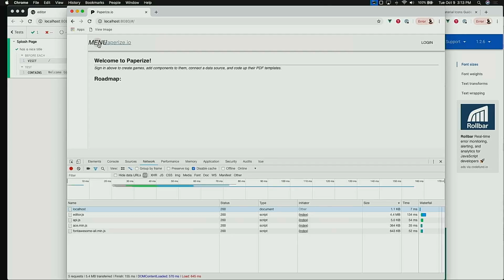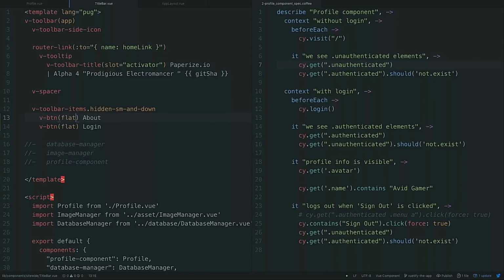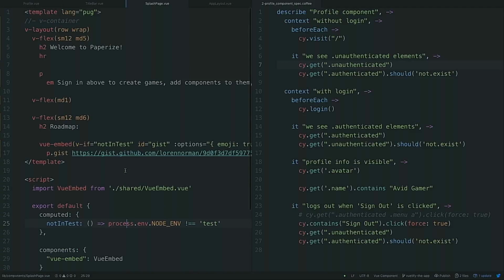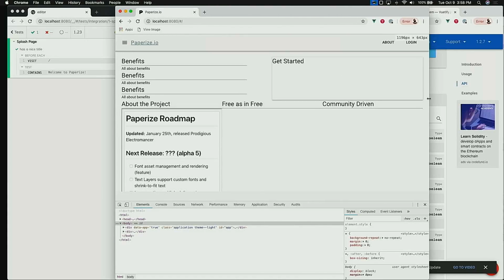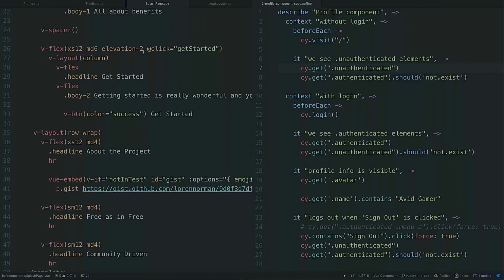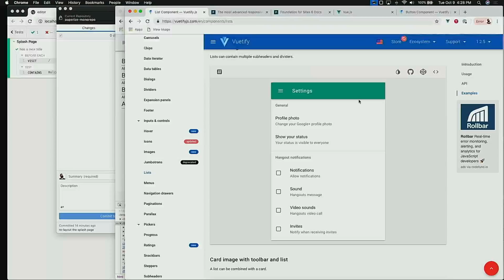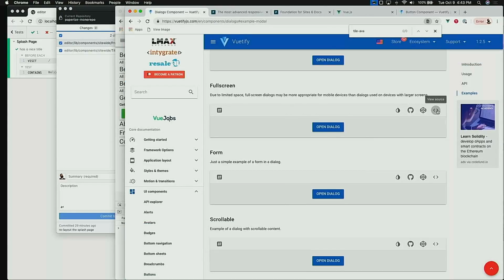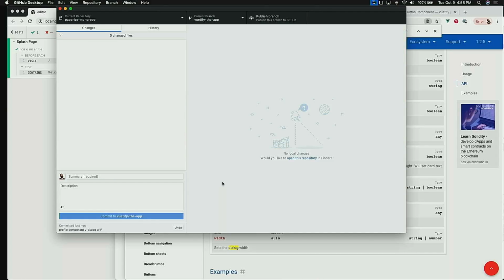Replacing Zurb with Vuetify (2/6)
Having worked with Zurb for many years, I've always found it a comfortable place to start for new sites, and this rewrite of Paperize to VueJS starting last year was no exception. It worked well enough for long enough, but it always sort of felt like extra work as the Zurb Javascript fought with the Vue framework.

And then Vuetify appeared. A Material Design-based UI toolkit written specifically for Vue. It's beautiful, and I expect it to streamline future feature development. But before that can happen, Zurb has to hit the road!